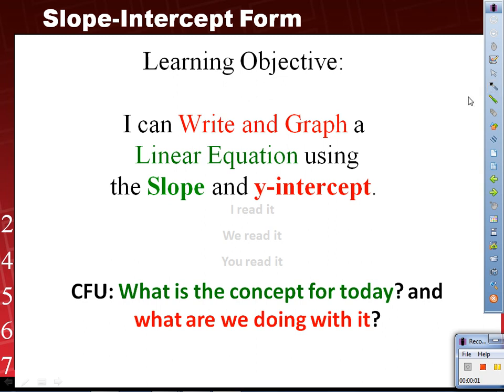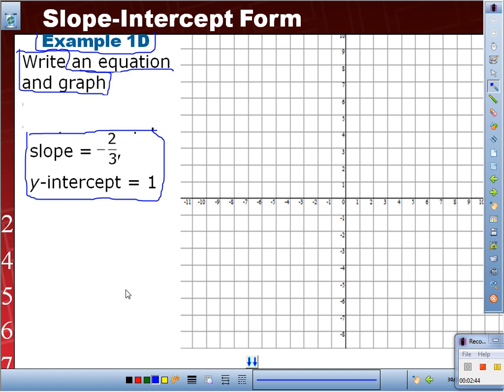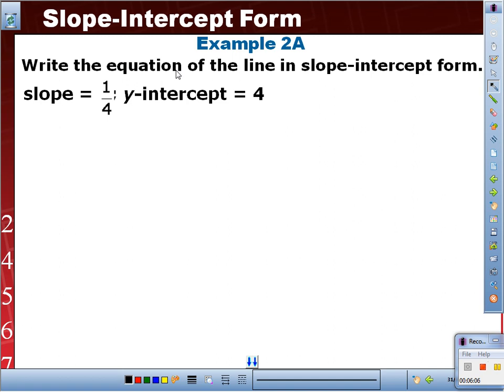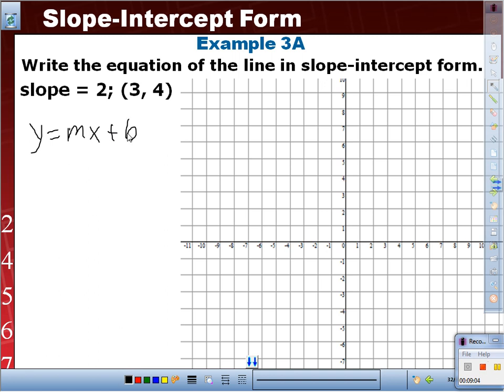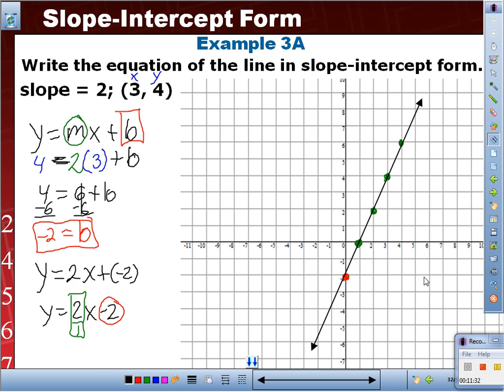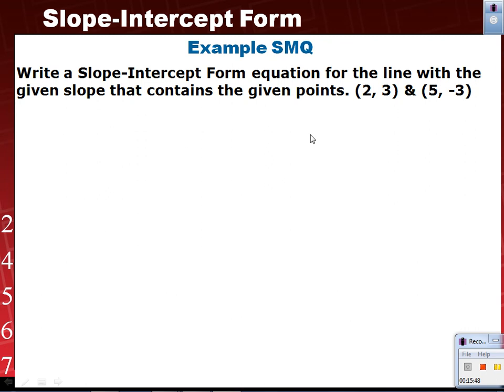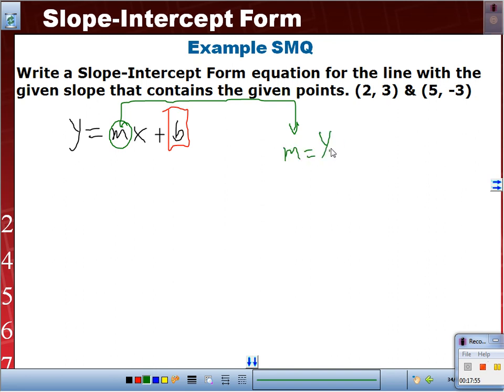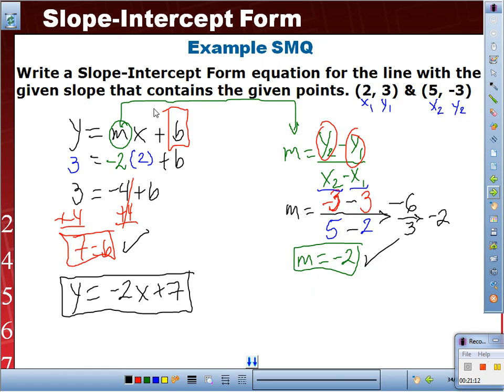Mr. Q's Slope-Intercept Form Part 2